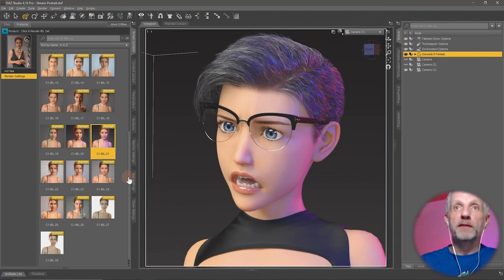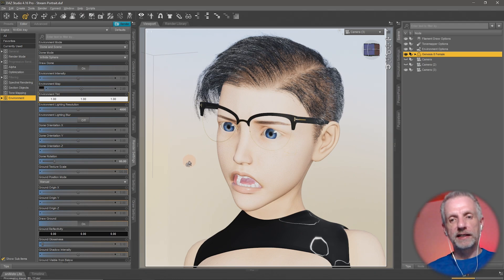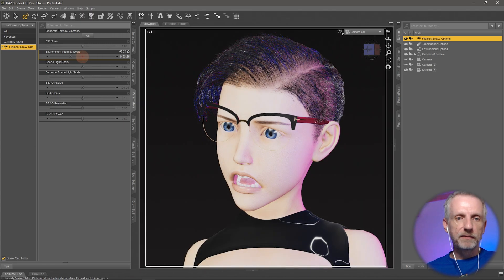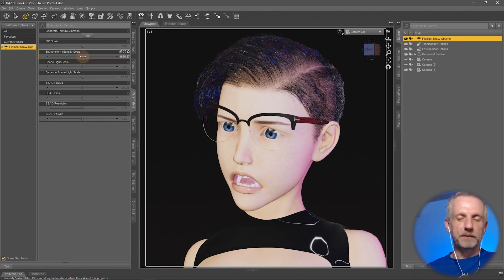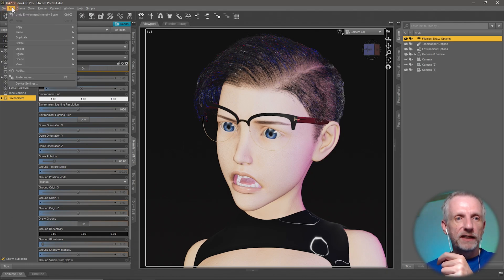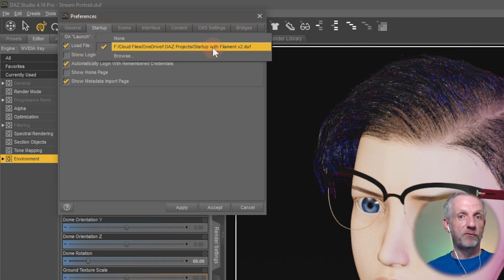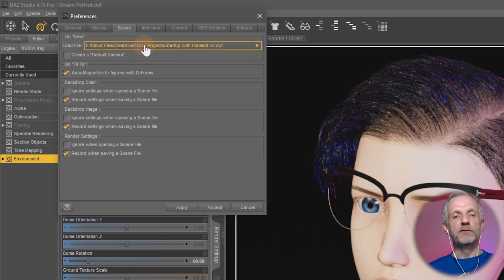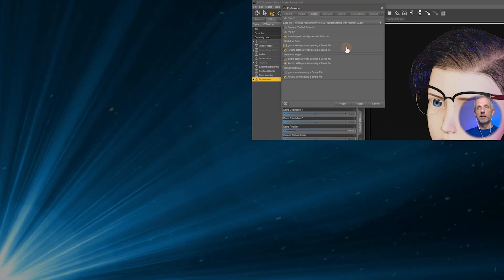Loading a Custom HDRI and using Default Startup Scenes in Daz Studio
In this clip Jay shows us how to make Daz Studio load a specific set of parameters for lighting and default scene setup when it starts, or when you create a new scene. Startup Scenes are the answer.